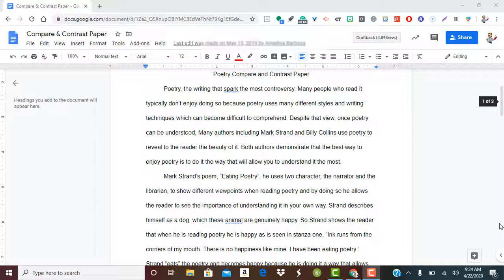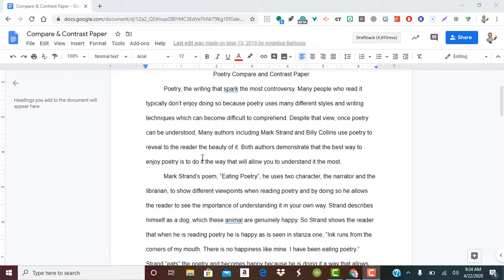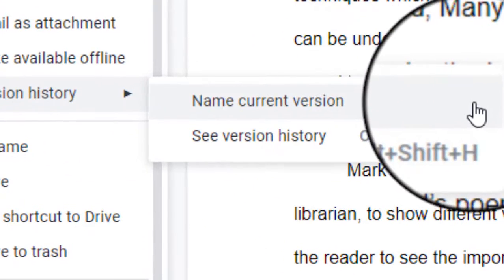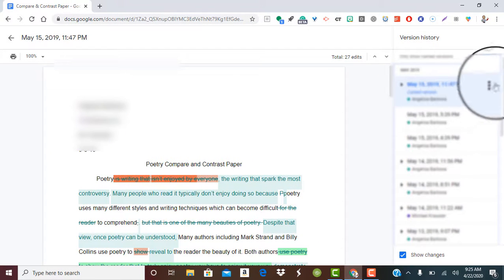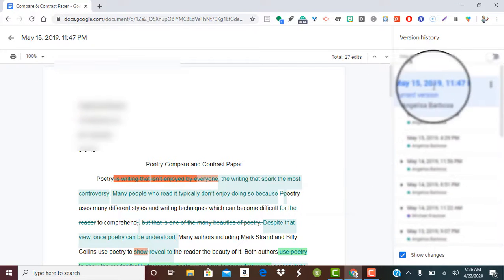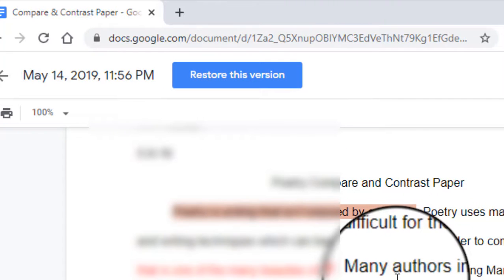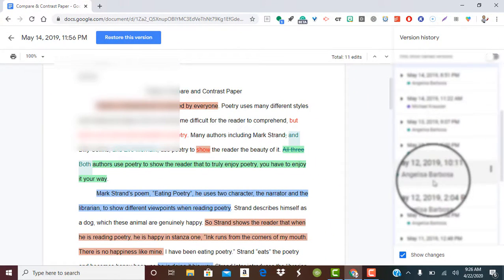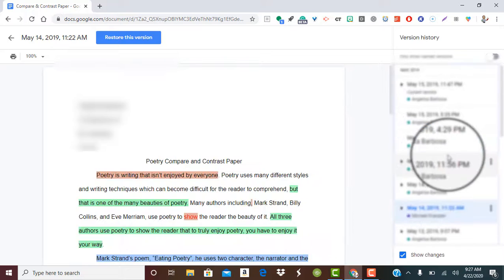How to View Version History in Google